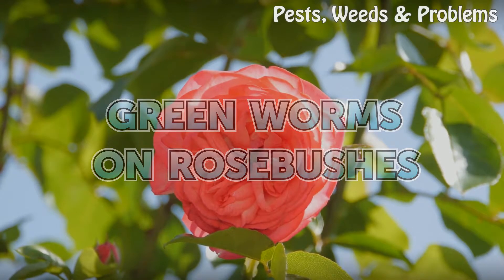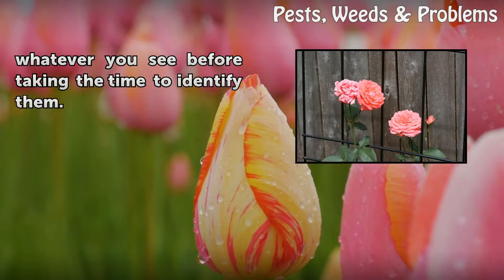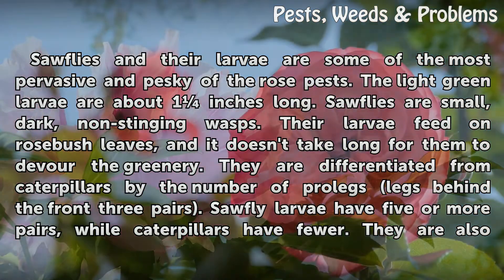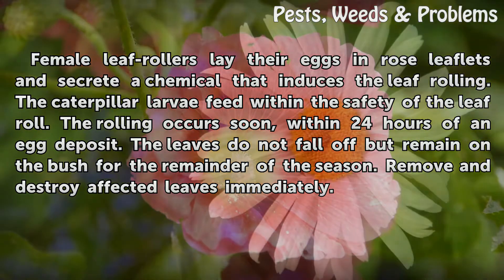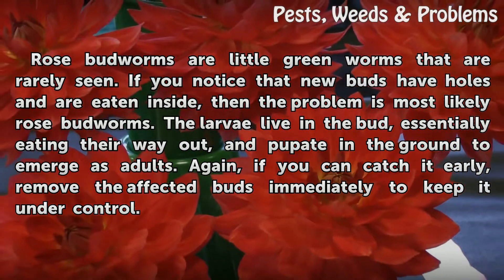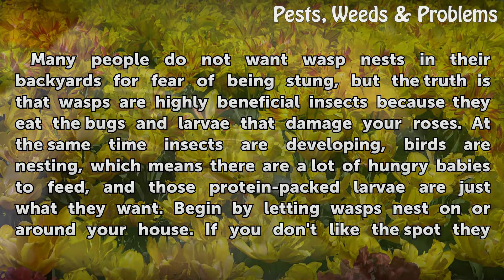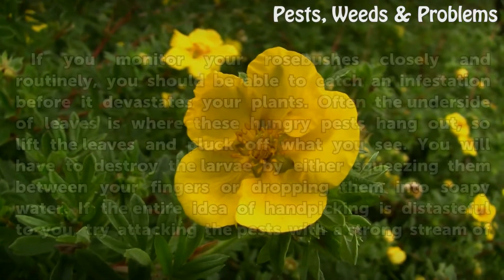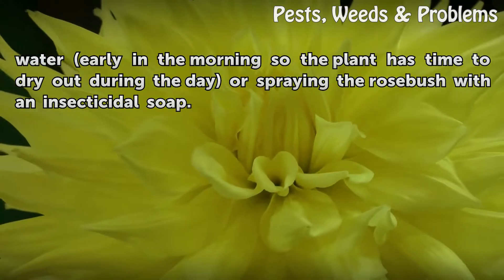Green Worms on Rosebushes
Green Worms on Rosebushes. Several rose pests can be described as "green worms." They all inflict similar damage, whether it is defoliating bushes or eating new buds. Chemical control is rarely effective at controlling these pests. Whatever control you can offer with your own two hands by removing these larvae yourself may be the best method of...

Table of contents Green Worms on Rosebushes
Identifying Sawfly Larvae 00:47
Leaf-Rolling Caterpillar Damage 01:25
Identifying Rose Budworms 01:53
Introduce Birds and Wasps 02:22
Handpicking Pests 03:12